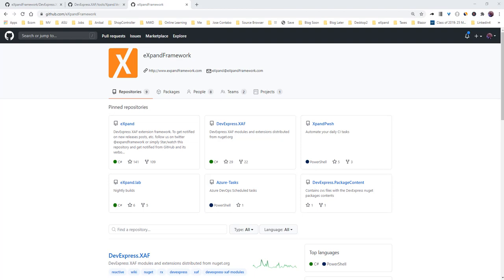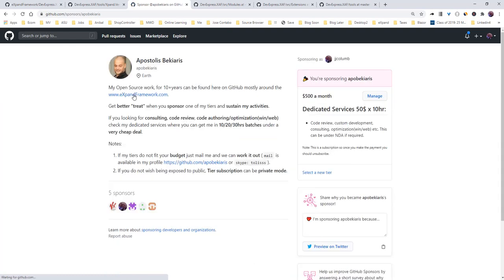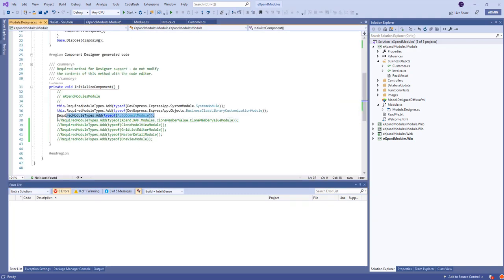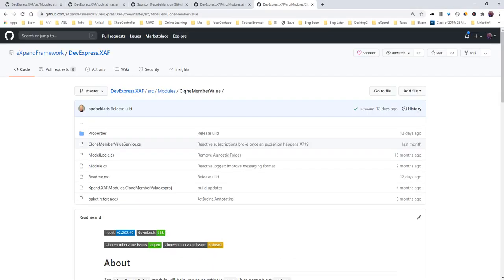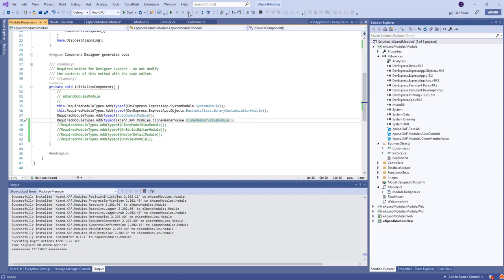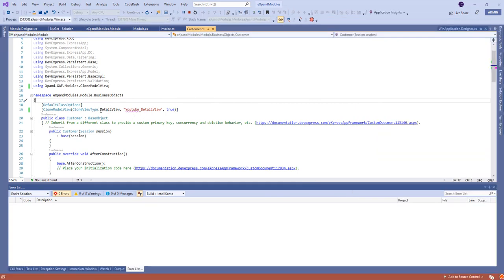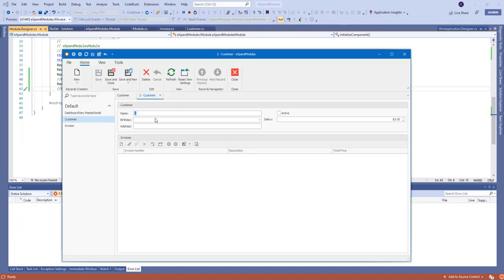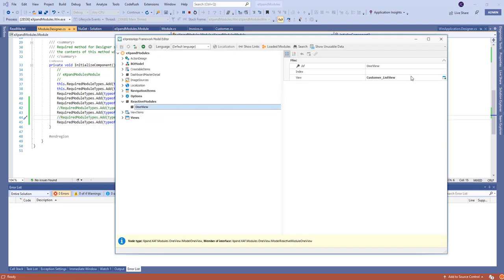XAF- eXpandFramework Modules: AutoCommit, CloneMemberValue, CloneModelView, MasterDetail and OneView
Speed 1.5x or 2x encouraged